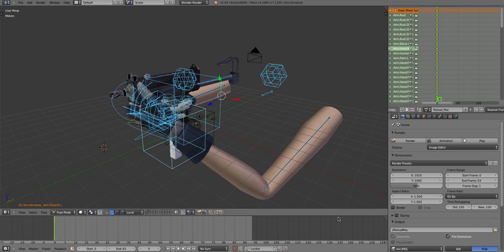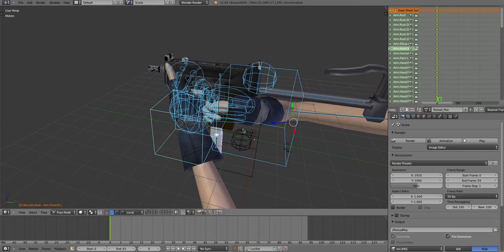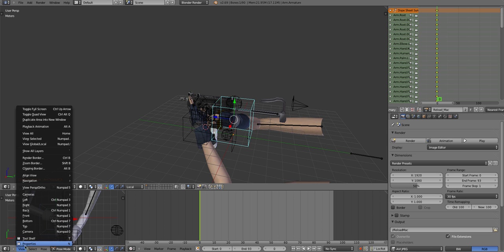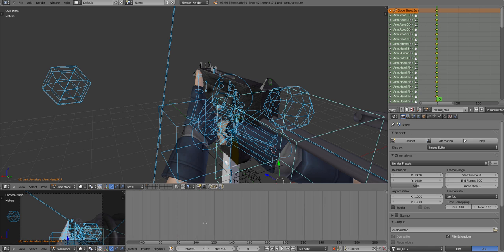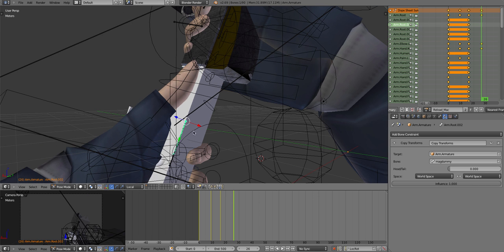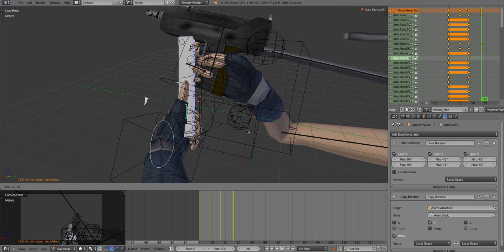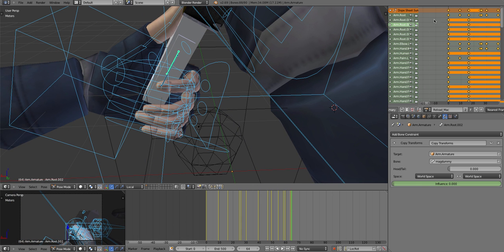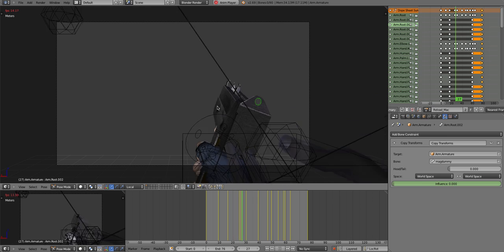FPS Weapon animating in blender [Basic version]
in this tutorial i go over how to animate a fps weapon inside of blender

i cover how to join the hand with the magizine , basic movement , and timing . enjoy

I mumble so much